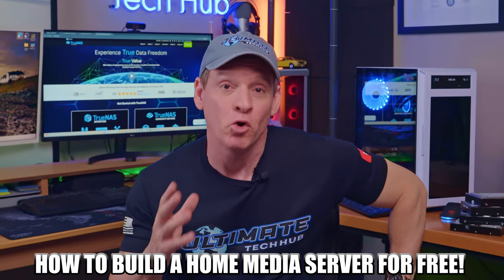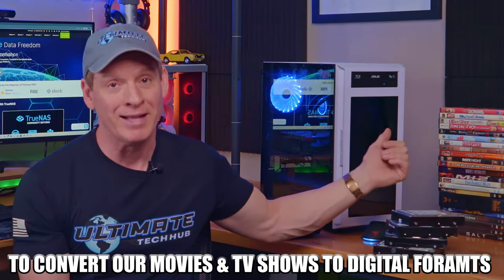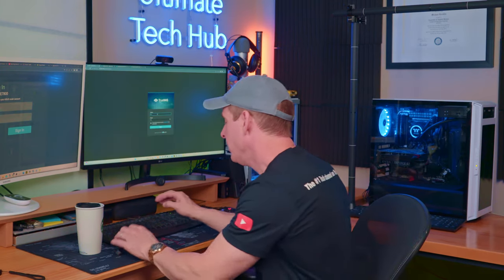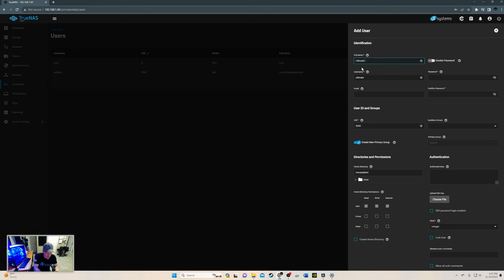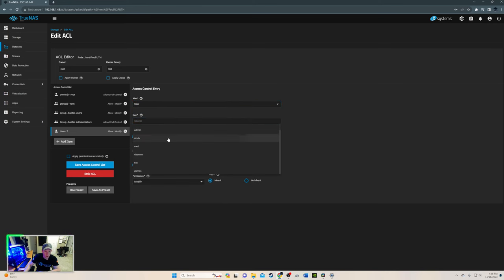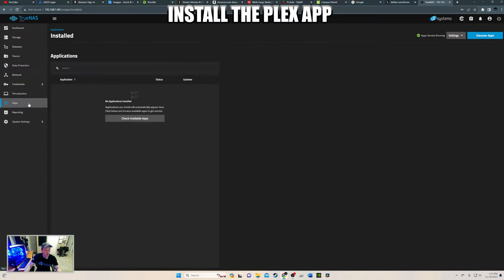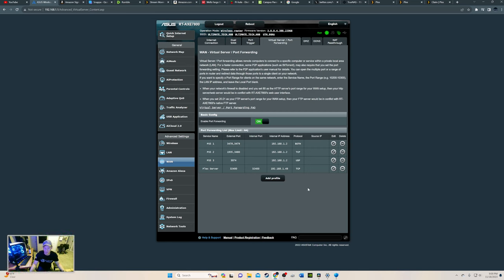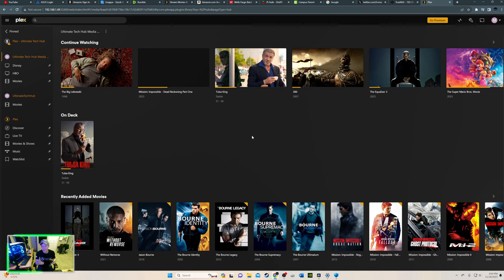YOUR OLD PC IS YOUR NEW SERVER | PLEX ON TRUENAS SCALE - HOW TO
Don't throw out that old Computer because you can recycle it into a sweet Home Media Server! This video shows you the easiest and cheapest way to build a TrueNAS Scale Plex Home Media Server from a VERY OLD Desktop PC!

Amazing NAS HDD Deals! Limited Time!
Western Digital 4TB WD Red NAS Internal HDD - 5400 RPM
Seagate Iron Wolf 8Tb NAS Internal Hard Drive HDD
Western Digital 10TB WD Red Plus NAS Internal HDD - 7200 RPM
Western Digital 14TB WD Red Pro NAS Internal HDD - 7200 RPM

FLASH SALE!!!

0:00:00 How to Setup A Home Media Server For Free!
0:01:04 Minimum Requirements For a Home Media Server
0:01:43 The Hardware Specs of our Very Old Desktop Computer
0:02:33 How To Install The Home Media Hard Drives
0:02:56 How To Install TrueNAS Scale
0:04:35 TrueNAS Scale Dashboard
0:05:19 Creating A Storage Pool
0:06:07 How To Delete A Storage Pool
0:06:30 Create A User
0:07:14 Create A Dataset
0:07:47 Windows SMB Shares
0:08:27 Dataset User Permissions
0:09:06 Test The NAS
0:09:36 Create Plex Server Datasets
0:10:47 Add Media to Movies Folder
0:11:04 Install The Plex App in TrueNAS Scale
0:11:39 Set The Movie & Config Paths
0:12:15 Plex Settings Overview
0:12:51 Router Port Forwarding Settings For Plex
0:13:19 Launch We Portal & Setup Plex Libraries
0:14:03 Final Thoughts and Bonus Content